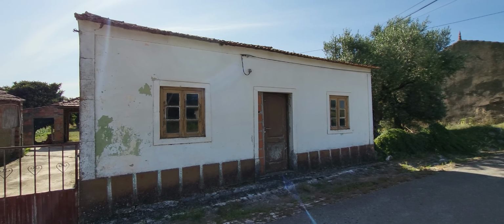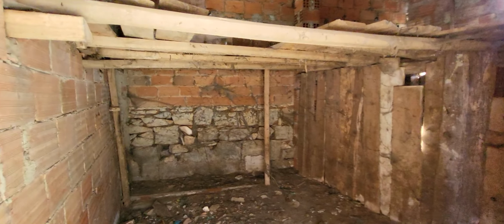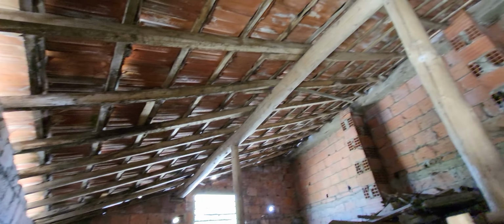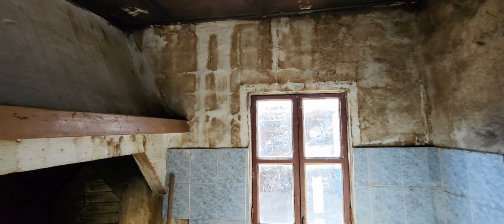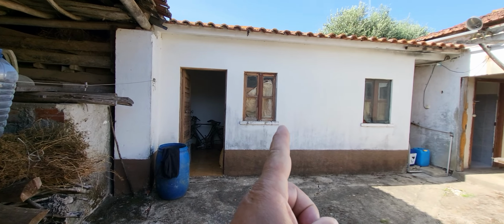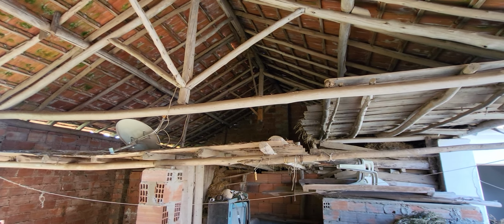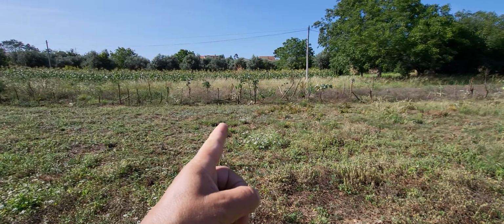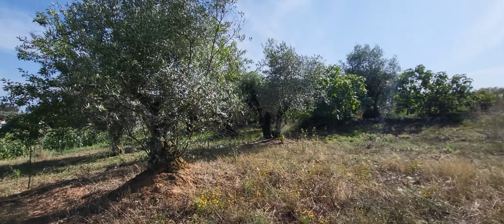89 000 € | Casa T2 para renovar em Alvorge, Ansião - Coimbra (link na descrição) | IAD Portugal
Moradia rés-do-chão com 128 metros quadrados de área bruta de construçao para renovar com quintal e garagem.

Moradia localizada a poucos minutos da vila de Ansião, térrea, com excelente acesso e exposição solar nascente/poente.

Esta propriedade é composta por um corredor central que dá acesso a toda a casa.
Á entrada do lado esquerdo, uma sala com janela virada a nascente e do lado direito dois quartos com janela para o exterior. Seguido á sala, uma cozinha não equipada com lareira e janela para o pátio exterior, um despensa e casa de banho.

No exterior, com entrada pelo pátio, há uma sala muito agradável com janela para o pátio e exposição solar sul, um arrumo e um coberto ideal para transformar em espaço de lazer ou garagem.

Há ainda um quintal de 542 metros quadrados de área, com árvores de fruto e oliveiras.

A poucos minutos da casa há um agradável café/convívio, farmácia, supermercado e restaurante.
A poucos minutos da vila de Ansião, Avelar e Penela.
A autoestrada fica a 15 minutos com ligação a todo o país.

Venha conhecer.